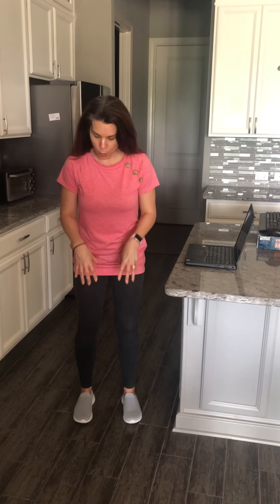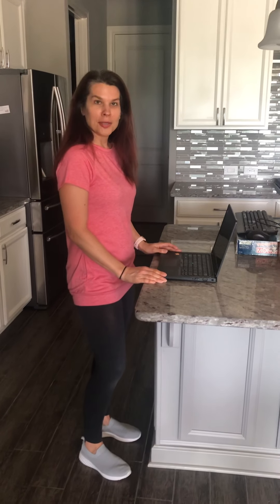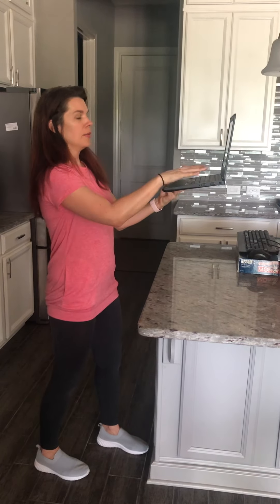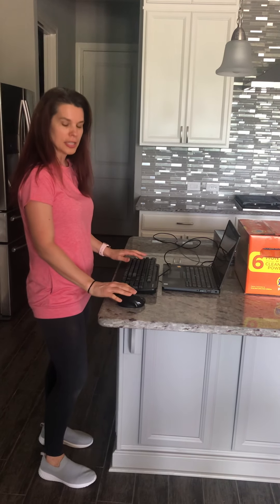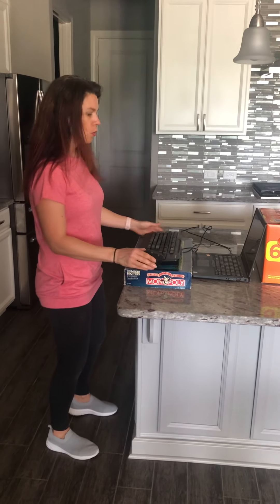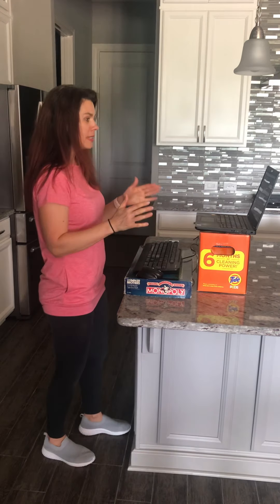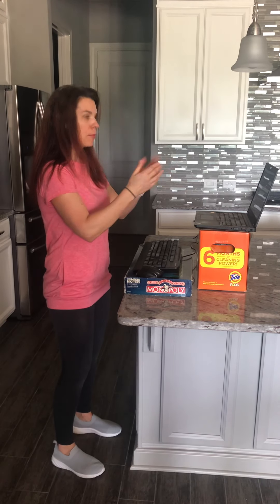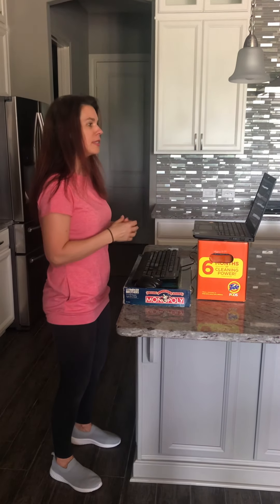Standing home computer ergonomics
How to set up a home computer standing workstation ergonomically.